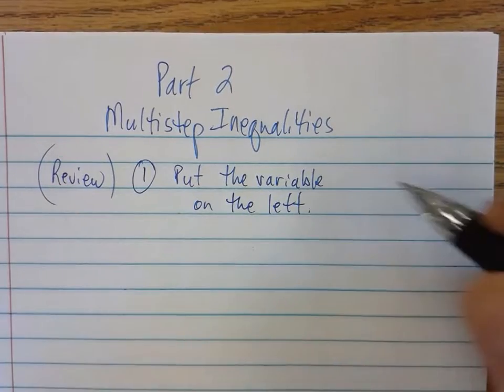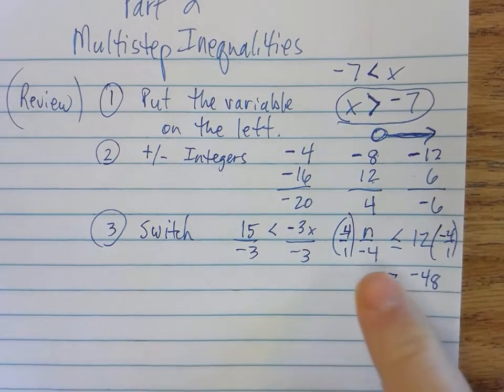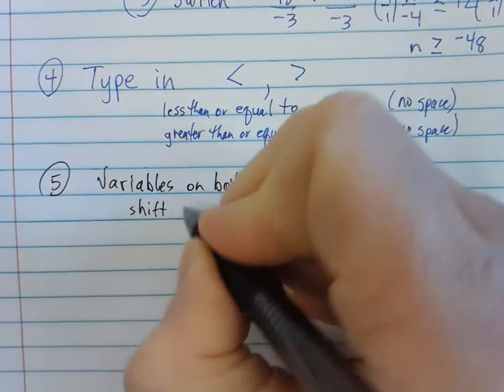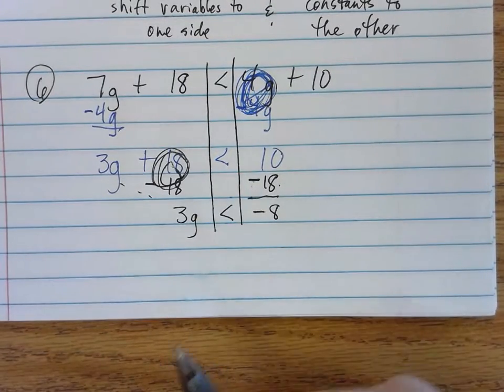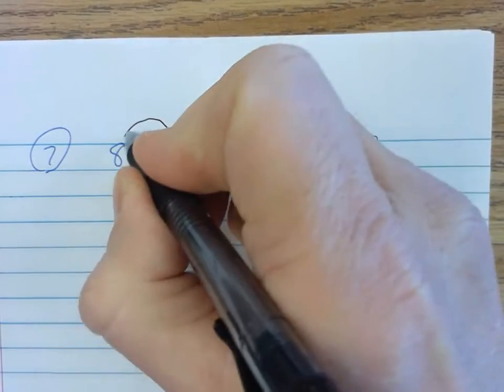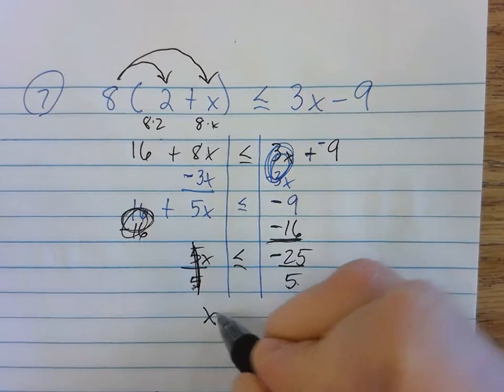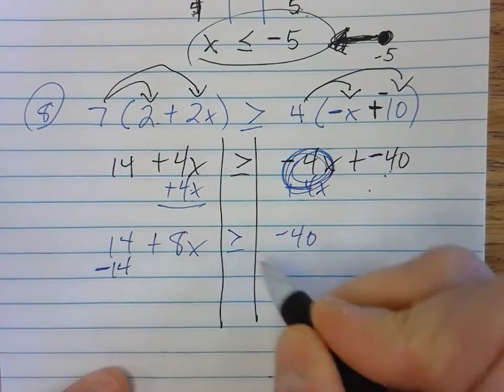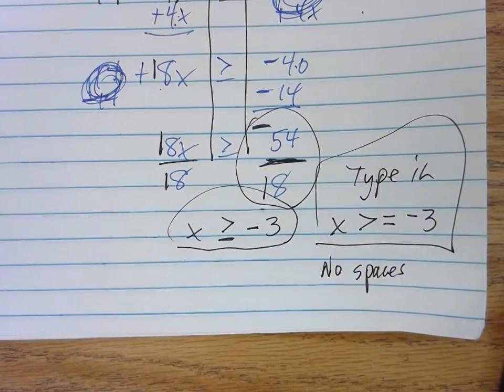Multistep Inequalities Part 2 by Mr. Reid at BMS